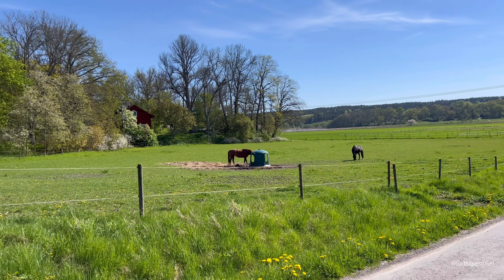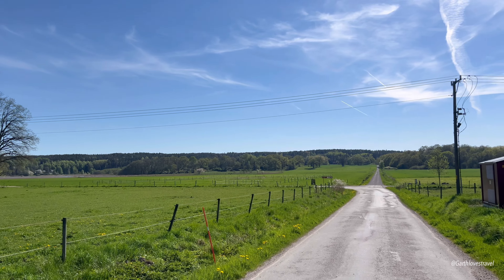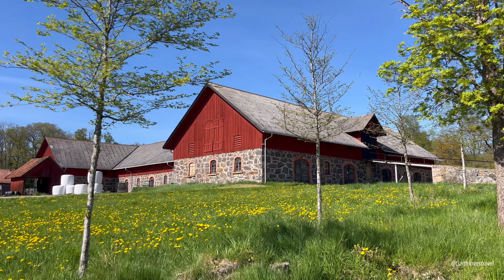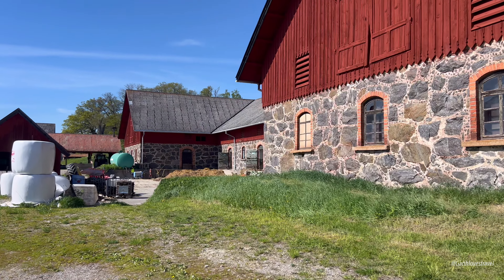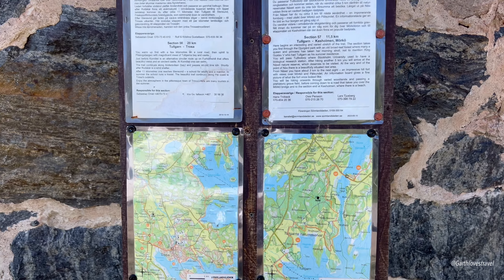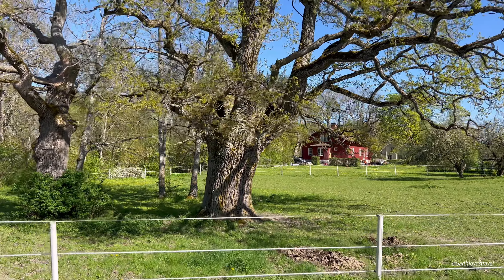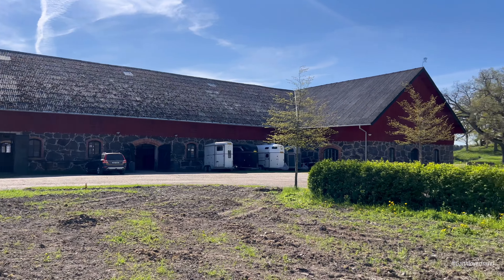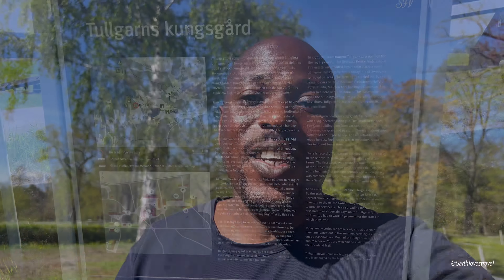Summer time in sweden is the best time of the year to come| Bonus clip! Massive land first time yea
Tullgarn Palace is mainly associated with King Gustaf V and Queen Victoria, who spent their summers here at the end of the 19th century and beginning of the 20th century. However, the palace was originally built for Duke Fredrik Adolf in the 1770s. Since Tullgarn was a popular summer palace amongst Swedish royalty, the palace houses fine examples of interiors from different epochs and personal styles, such as the small drawing room, decorated in the 1790s, the breakfast room in southern German Renaissance style from the 1890s and Gustav V's cigar room, which has remained largely untouched since his death in 1950.

In 1719, the old Renaissance castle from the late 16th century was demolished. The newly appointed Privy Councillor Magnus Julius De la Gardie, who was in possession of a great fortune through his marriage to Hedvig Catharina Lillie, commissioned architect Joseph Gabriel Destain to design the present palace, built between 1720 and 1727. The courtyard is open to the sea and took on its present appearance in the 1820s. It is modelled on the garden of Logården at the Royal Palace in Stockholm.
In 1772, Tullgarn was acquired by the crown and became a royal residence. Occupancy was granted to Duke Fredrik Adolf, youngest brother of King Gustav III. Between 1778 and 1793, Frederick Adolf resided there with his lover Sophie Hagman, and many episodes from this period are preserved as the Tullgarnsmminnena, The Tullgarn memories. Frederick Adolf modernized the palace in neo classical style, adding another storey to the wings, giving the palace a flat Italian-style roof. Fredrik Adolf's interiors are some of the finest examples of Gustavian style in Sweden. Among the designers involved were Louis Masreliez, Jean Baptiste Masreliez, Per Ljung and Ernst Philip Thoman. Many of the interiors created at that time remain today in their original form.

After the death of Frederick Adolf, it was granted to his sister, Princess Sophia Albertina, who spent all her summers her until her death in 1829. The following year, it was granted to the heir to the throne, the future Oscar I of Sweden, and served as the summer residence of the Swedish royal court during his reign.
King Gustaf V (then Crown Prince) took over Tullgarn in 1881 and together with his consort Victoria, implemented extensive changes. The main building was decorated more like a modern functional summer home than a royal pleasure palace. Much of the present interior dates from the time of King Gustav V and Queen Viktoria, including the vestibule, whose walls are covered in hand-painted Dutch tiles. The breakfast room is furnished like a south German Bierstube, possibly reflecting the fact that Queen Viktoria came from Baden in Southern Germany. The royal couple used the palace as their summer residence. In 1924, Ethiopian Crown Prince Ras Tafari (later Emperor Haile Selassie) stayed at Tullgarn while touring Europe.